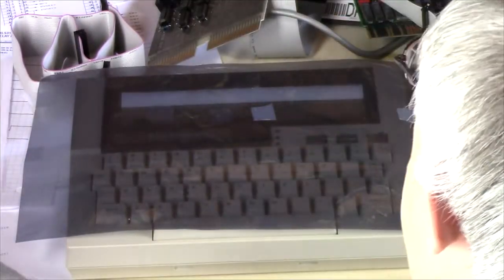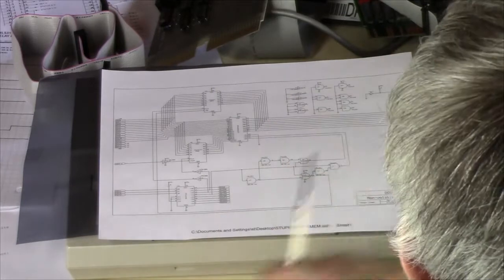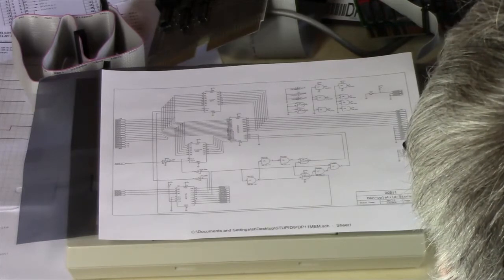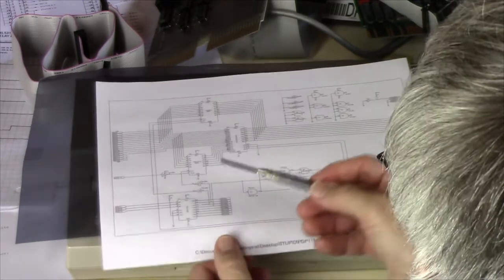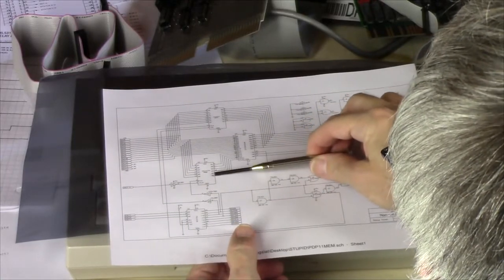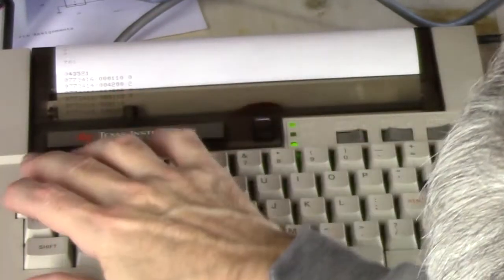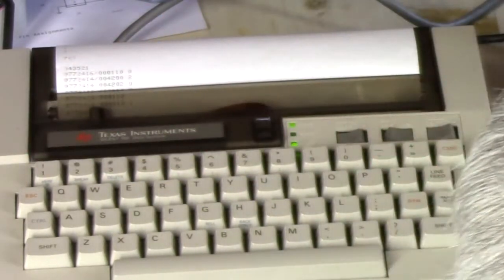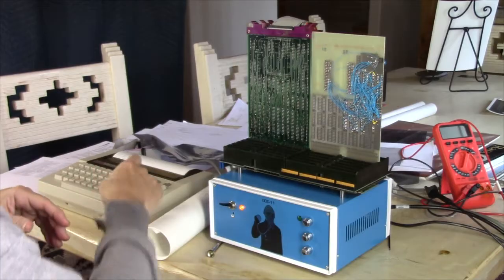OOD11 Non Volatile Storage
Adding half a megabyte of non volatile storage to the OOD11 computer